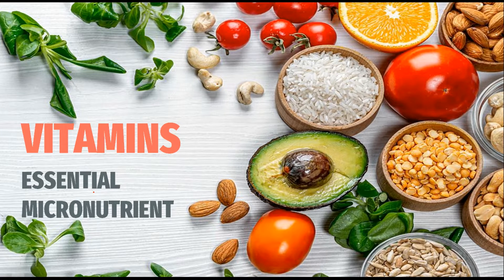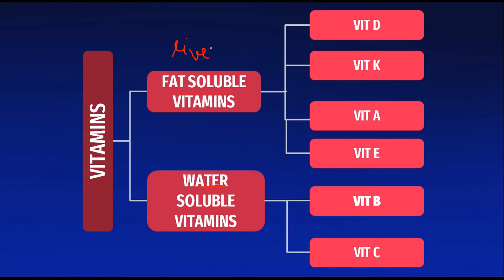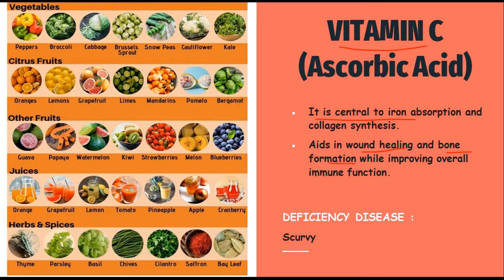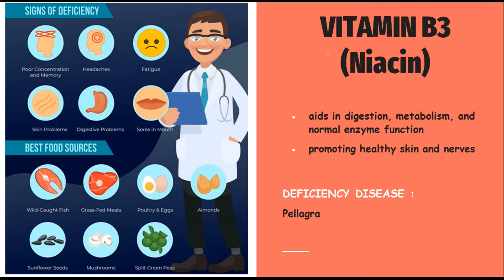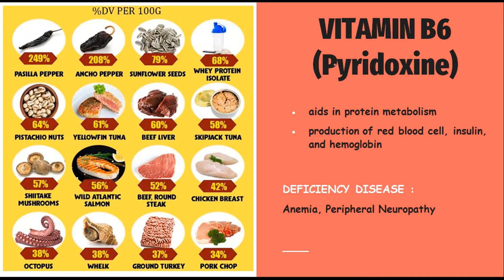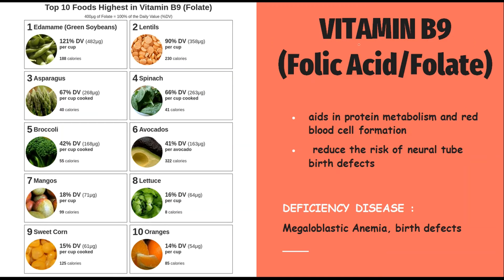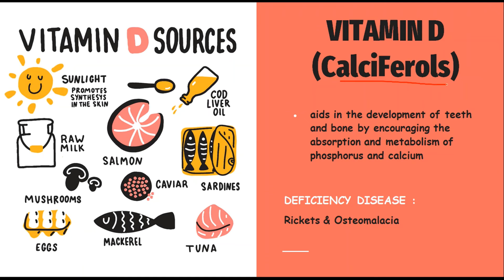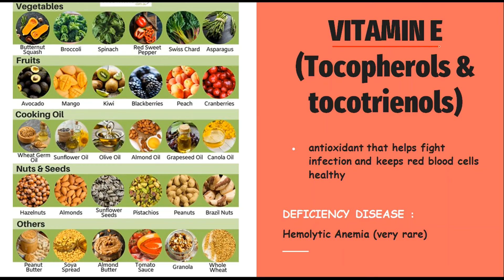Vitamins | Food Chemistry & Human Nutrition | FoodTech Journey | Food Science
Let's start our journey with our next topic of Food Chemistry "VITAMINS".
ONLY GOOD CONTENT | EFFECTIVE STUDY | GATE SYLLABUS | FOOD SCIENCE

0:00 - Intro
0:33 - Vitamins
01:05 - Types of Vitamins
02:23 -  Water Soluble Vitamins -- Vitamin C (Ascorbic Acid)
3:40 - Vitamin B1 (Thiamine)
04:48 - Vitamin B2 (Riboflavin)
05:45 - Vitamin B3 (Niacin)
06:45 - Vitamin B5 (Pantothenic Acid)
07:31 - Vitamin B6 (Pyridoxine)
08:20 - Vitamin B7 (Biotin)
08:56 - Vitamin B9 (Folic Acid/Folate)
09:50 - Vitamin B12 (Cobalamins)
10:30 - Fat Soluble Vitamins -- Vitamin A (Trans-retinol)
11:52 - Vitamin D (Calciferols)
12:50 - Vitamin E (Tocopherols OR Tocotrienols)
13:47 - Vitamin K (Phylloquinones & Menaquinones)
14:58 - The End